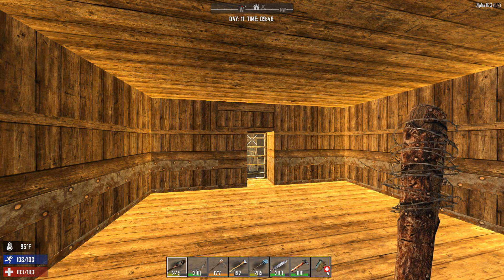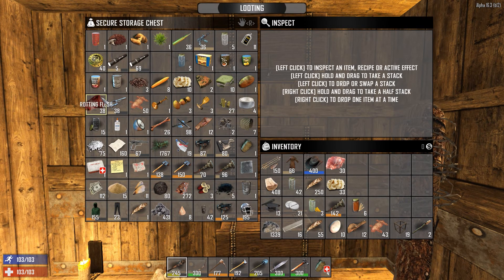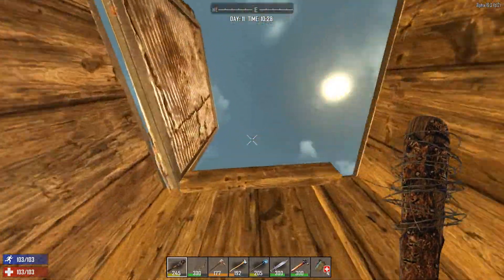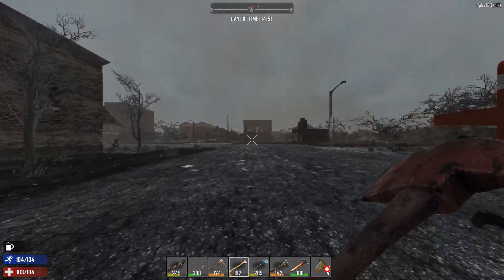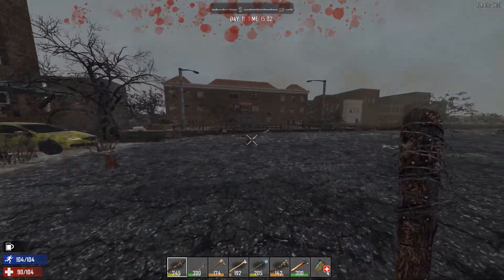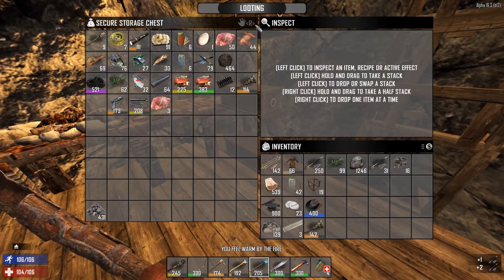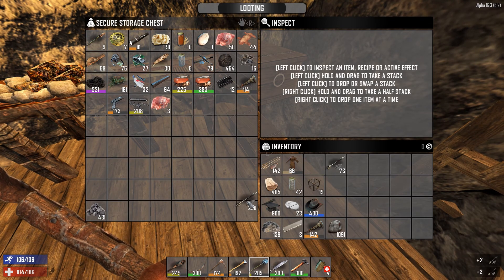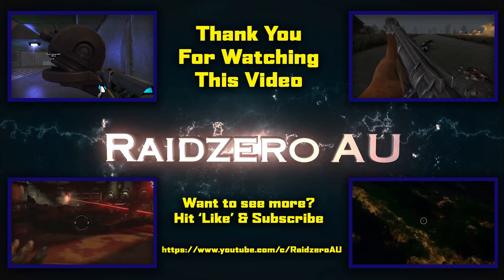7 Days to Die Alpha 16 Season 2 - #15 - "Magic Floating Tower" - 7DTD Alpha16 Let's Play Gameplay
7 Days To Die Alpha 16 Gameplay - Welcome to my Let's Play of 7 Days To Die Alpha 16.

7 Days to Die is an open world, voxel-based, sandbox game that is a unique mix of First Person Shooter, Survival Horror, Tower Defense and Role Playing Games combining combat, crafting, looting, mining, exploration, and character growth.

7DTD developed by The Fun Pimps.

7 Days To Die Alpha 16 Gameplay - Welcome to my Let's Play of 7 Days To Die Alpha 16.

7 Days to Die is an open world, voxel-based, sandbox game that is a unique mix of First Person Shooter, Survival Horror, Tower Defense and Role Playing Games combining combat, crafting, looting, mining, exploration, and character growth.

7DTD developed by The Fun Pimps.